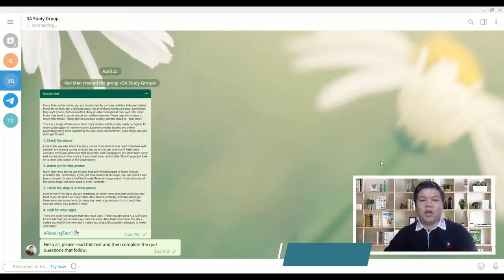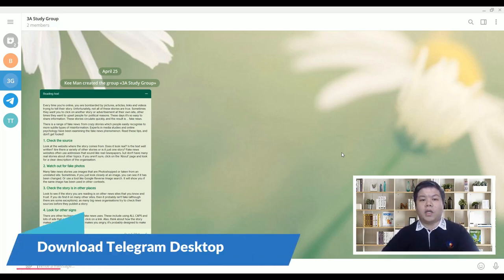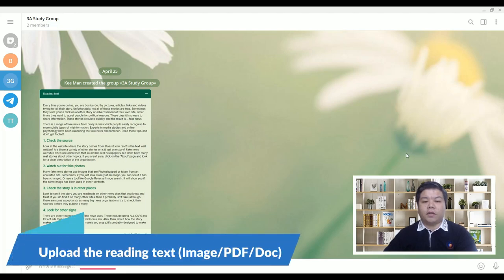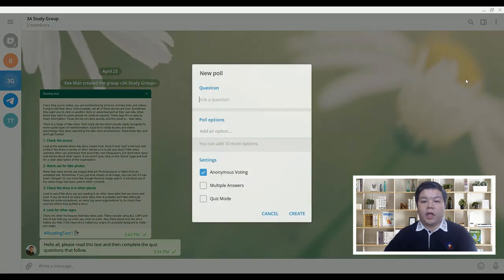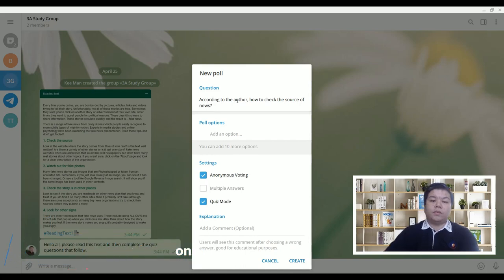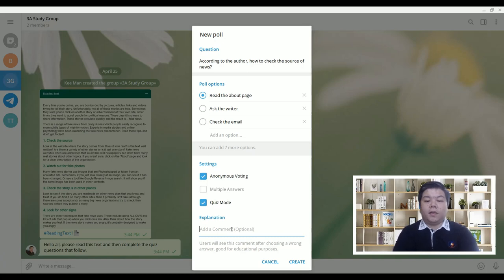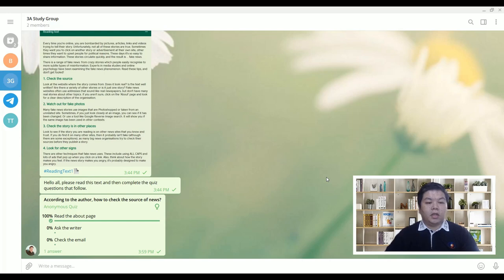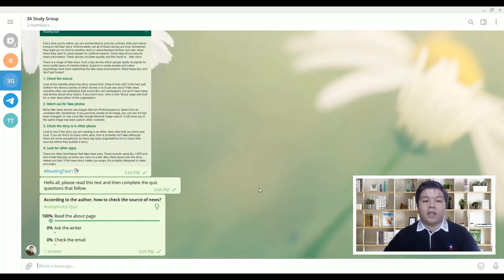How to Create Quizzes and Comprehension Exercises Using Telegram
This video shows how you can create a simple reading comprehension exercises using Telegram Quiz (Poll). It is best to use Telegram Desktop as it is easier to type the question. Can go to desktop.telegram.org to download.